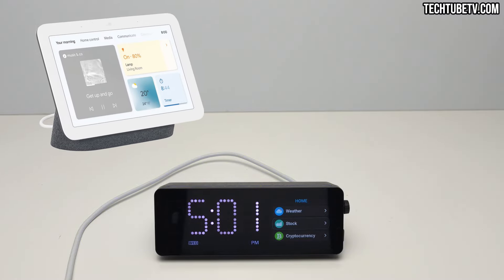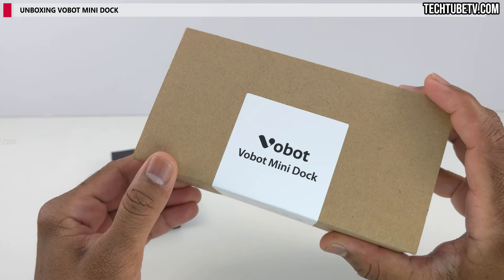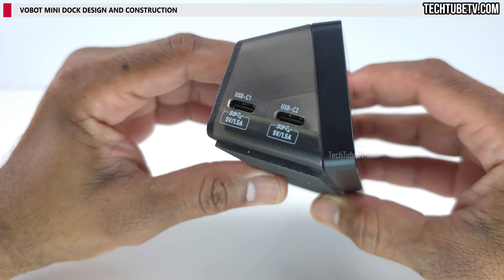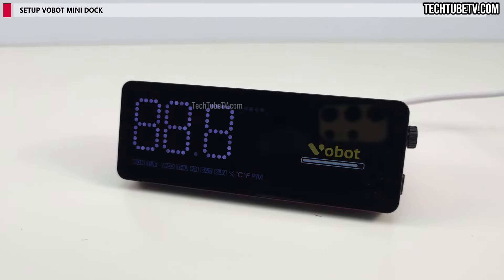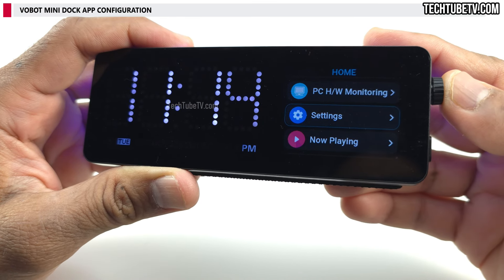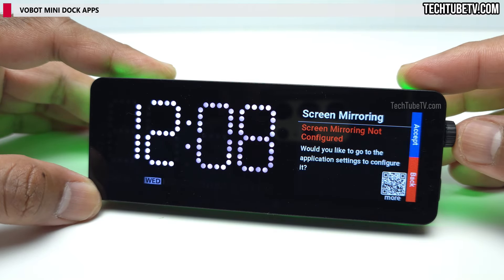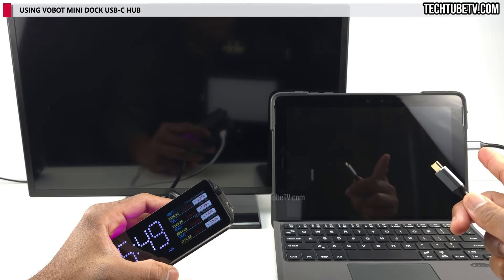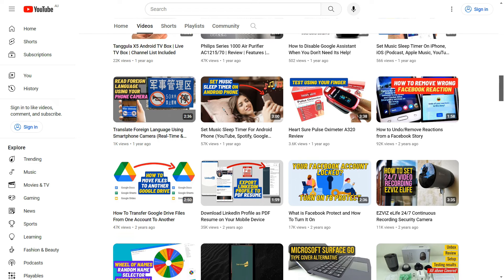Vobot Mini Dock | Docking Station Hub Unboxing & Review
This is the Vobot Mini Dock, a 7-in-1 docking station which is unlike any other USB-C docking station I’ve tested before. I have been using docking stations or hubs for many years. All these years, my docking station just stays in the background allowing me to expand the connections of my laptop.

But this Vobot Mini Dock hub or docking station does more than just expand connections. It allows you to perform actions, interact and use its smart screen display. To simplify, this is a docking station to expand laptop device connections, has a color smart display, allows custom app development, has a Vobot app gallery, built-in Pomodoro timer, Todo list, play games and many more.

If you are looking to improve your computer desk work efficiency or make work more fun, this is a device you may want to consider. Now, let’s explore the details of this device in this video.

Vobot Mini Dock launch date on Kickstarter is: May 1st. Super early bird price of 45$!